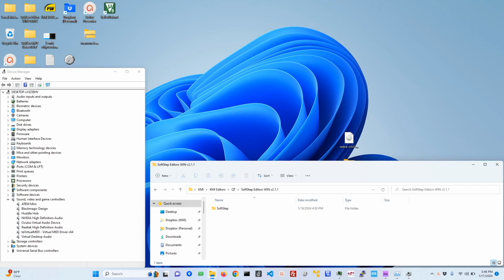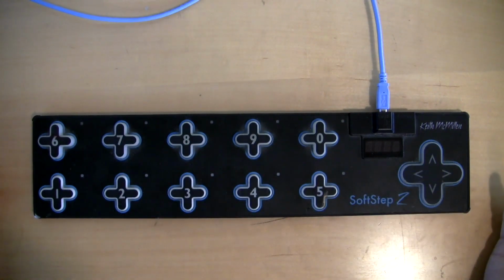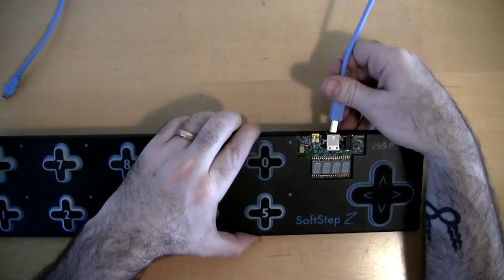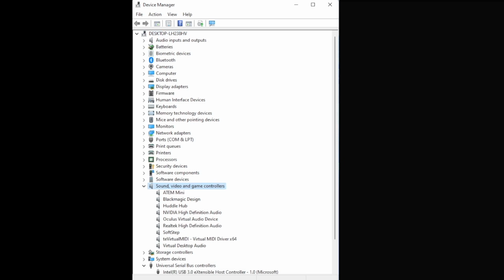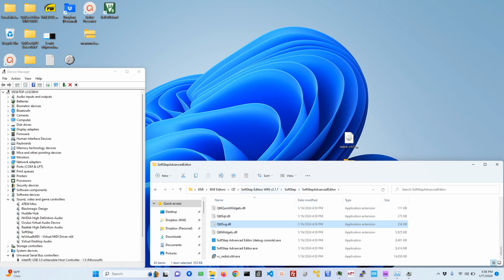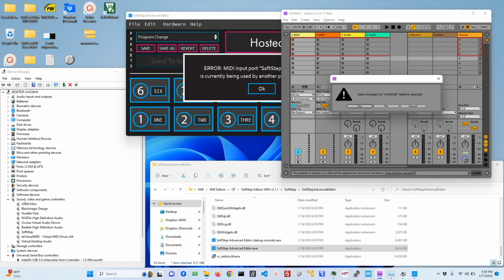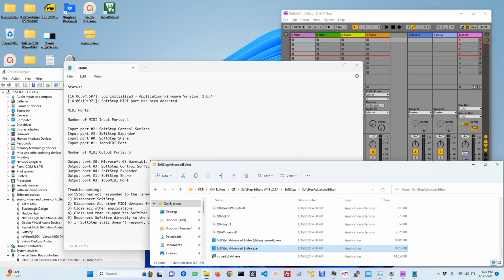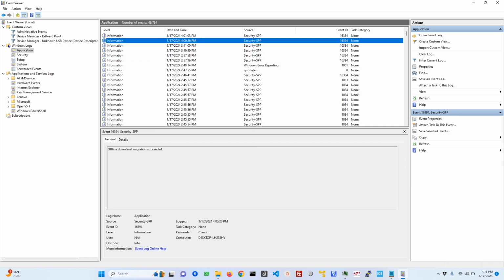KMI USB Connectivity Troubleshooting for Windows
How to troubleshoot USB MIDI hardware connection issues with Muse Kinetics (Keith McMillen) products.

We review how to test your USB ports using Device Manager.

00:00 Connectivity Troubleshooting for Windows
00:39 Open Device Manager
01:22 Connecting a "dead" SoftStep
01:44 Try powering up from the "Expander" port
04:22 Check if the device appears in the Device Manager
05:22 Verify that the USB cable is working to send power and data
06:25 Example of a successful connection to Device Manager

07:32 Connecting to the Editor software
08:00 "Best practices" for installing the Editor on Windows
09:23 Windows MIDI Device Limitations
11:27 Troubleshoot Connection utility
12:57 Using the Editor Debug Console
 14:45 Using the Windows Event Viewer